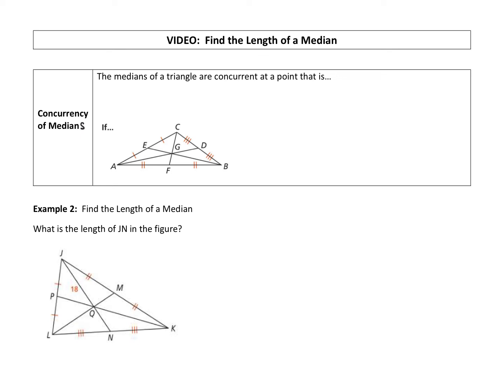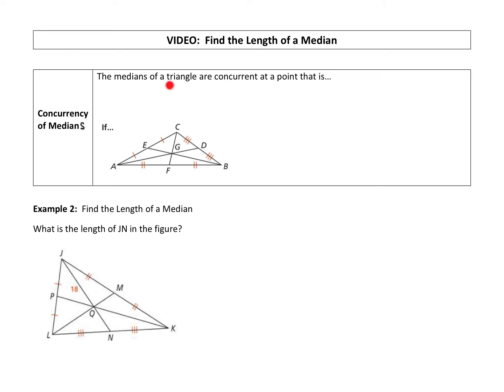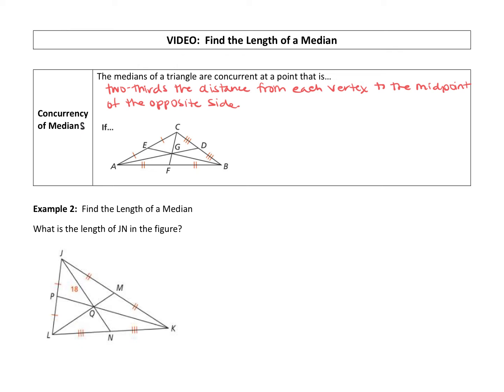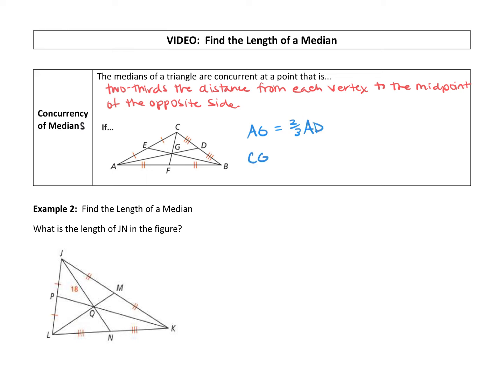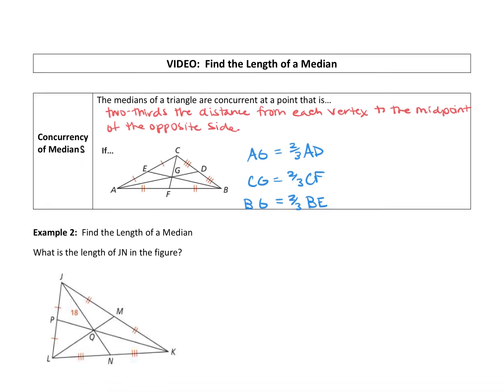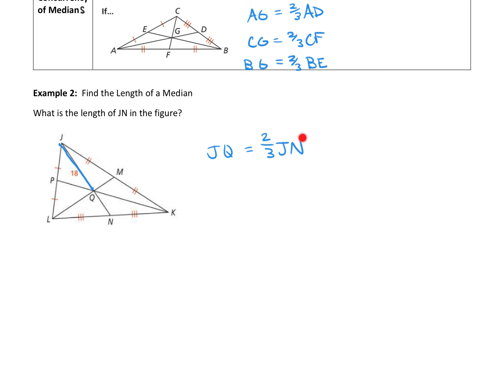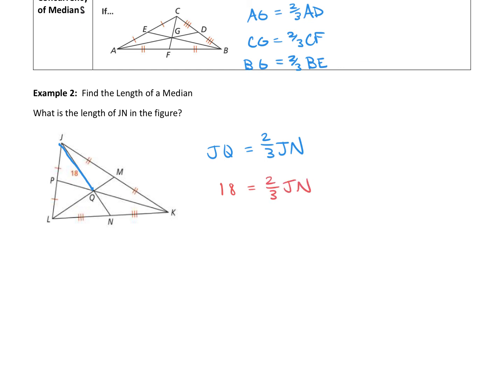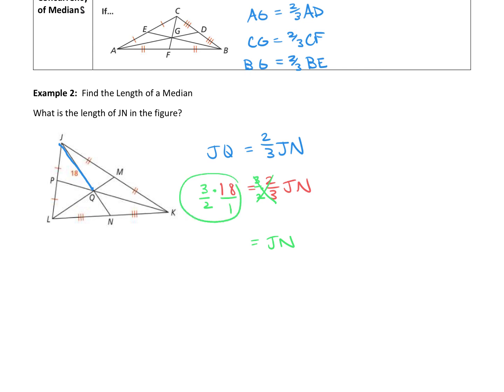Find the Length of a Median